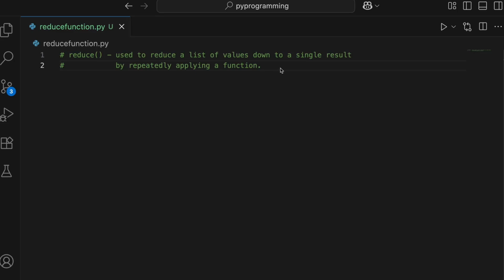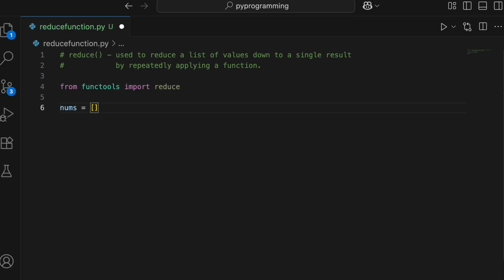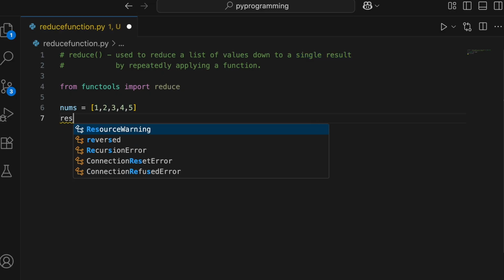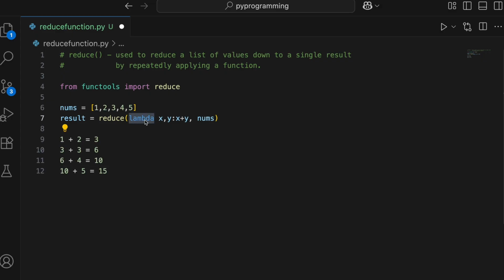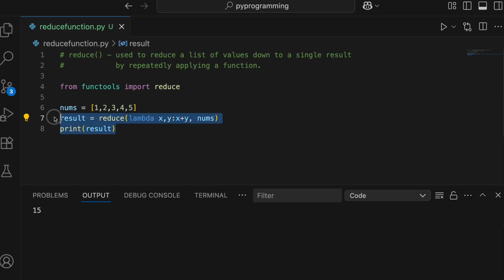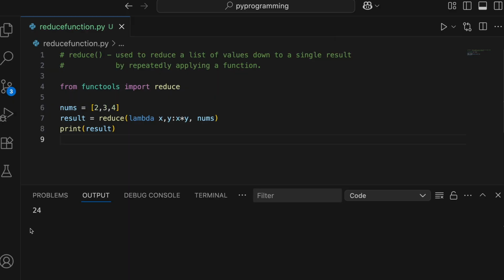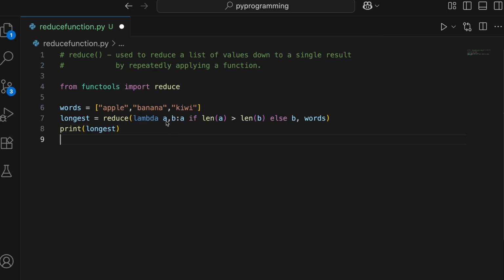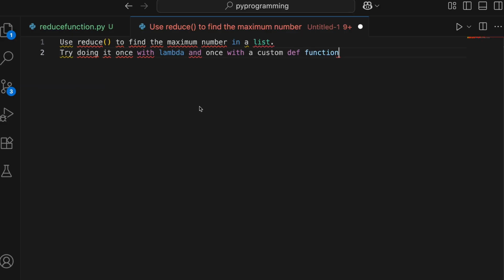reduce function | Python for Beginners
In this Python tutorial, we explore the reduce() function from the functools module — a powerful tool for combining elements in a list into a single result.

You'll learn how reduce() works step by step, how to use it with lambda functions and regular functions, and where it fits in real-world coding.

🧠 What You’ll Learn:
- What reduce() does and when to use it
- How to import it from functools
- Using reduce() to sum, multiply, or compare values
- Writing clean, one-liner logic with lambda
- Why readability matters and when to avoid it